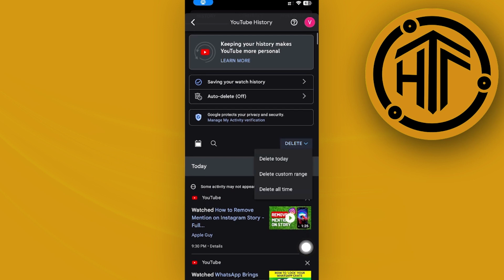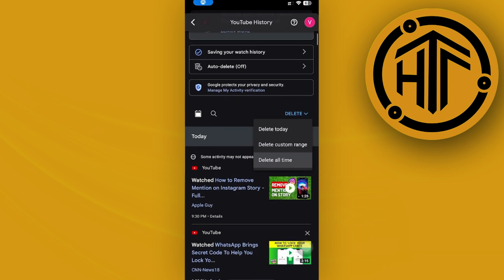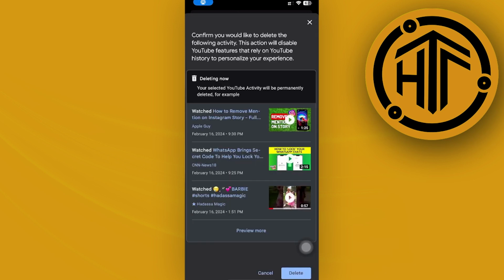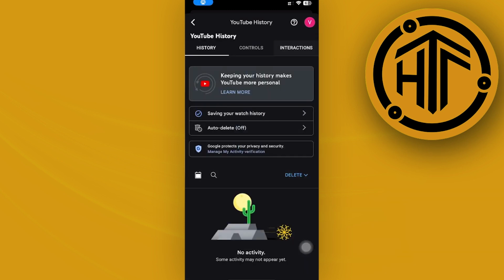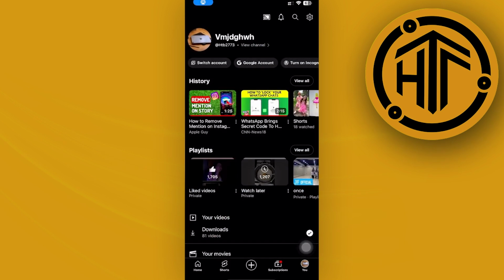How To Clear Your YouTube Search History (Easily)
In this video, you will learn how to delete youtube search history quickly and easily. Watch the video till the end to find out how to clear my youtube search history.

Did you learn how to clear search history on youtube?

Do you want to see another video from us about how to remove search history on youtube?

I hope you enjoyed this tutorial on How To Clear Your YouTube Search History (Easily)? 👀❓